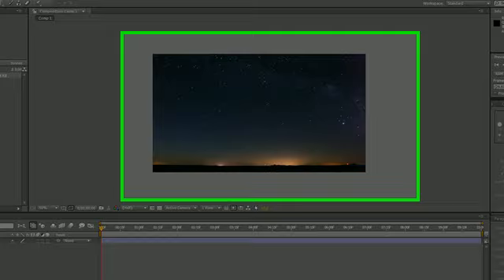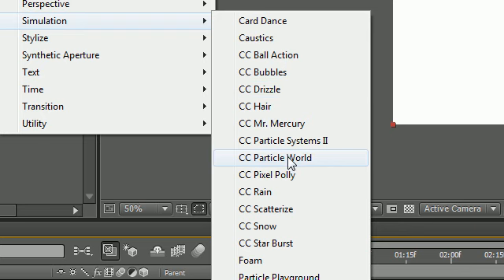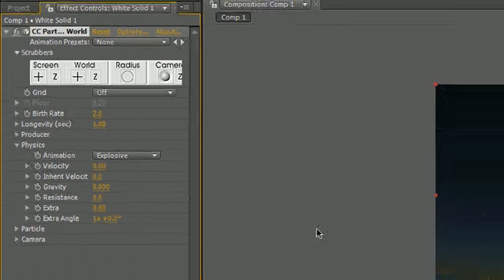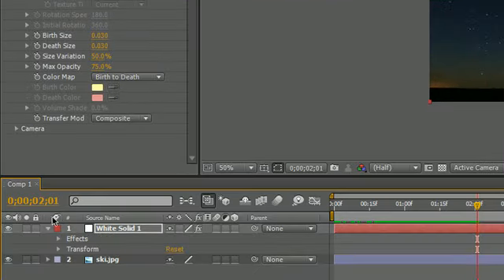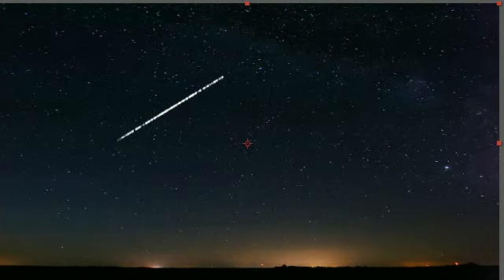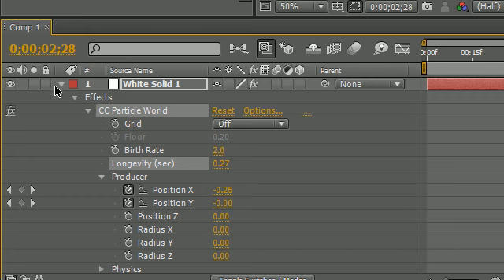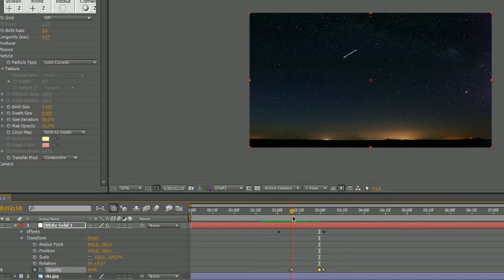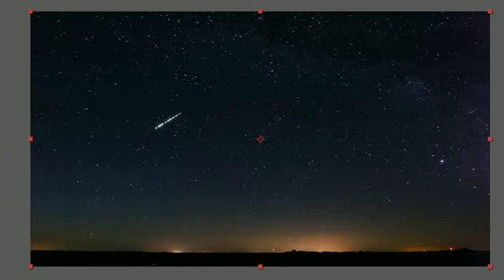After Effects CS4 Project - How to Make an Awesome Meteor Shower / Asteroid